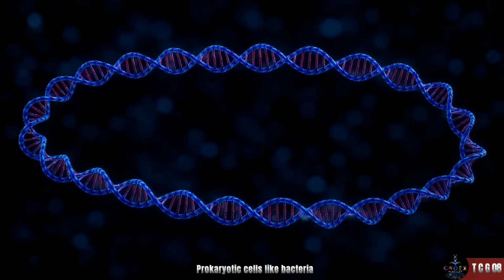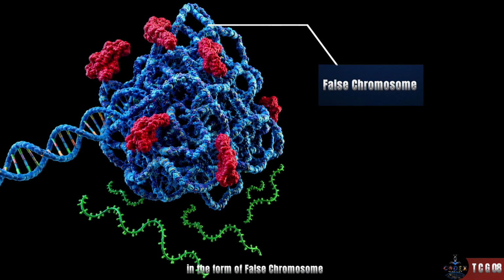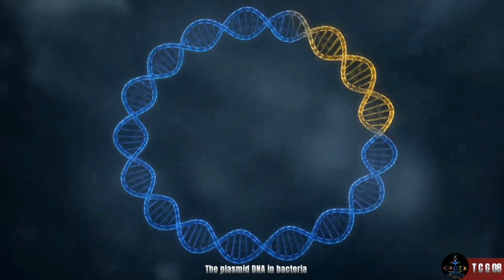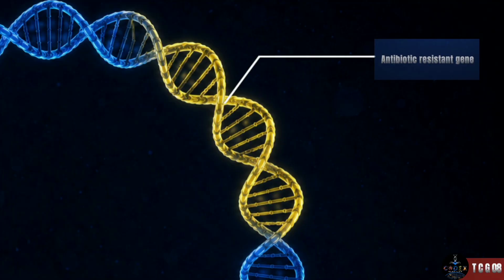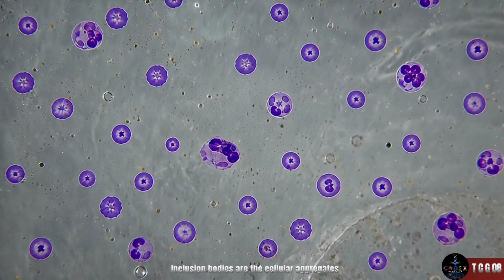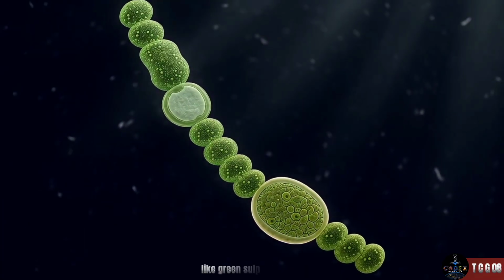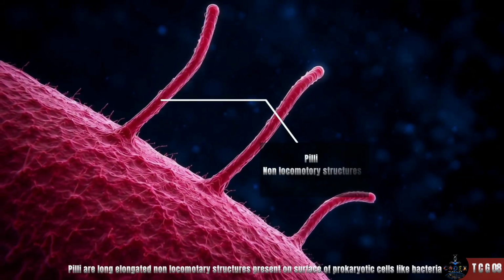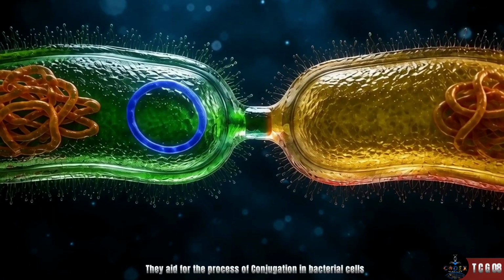Prokaryotic Cell explained in 3D animation !!!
This is a 3D animated video where the different types of cells like Prokaryotic cells and Eukaryotic cells are explained. Also the cell orgennels responsible for maintaining the physiology, metabolism and other functions of a Prokaryotic cell are explained with the help of 3D animation and video graphics.

" Science must be released from lab into the culture" -- Richard Dawkins